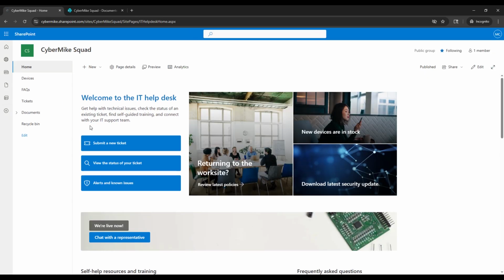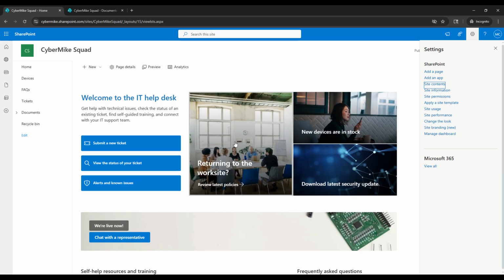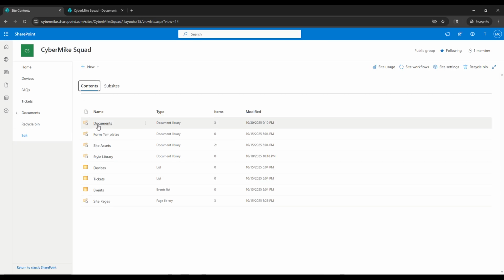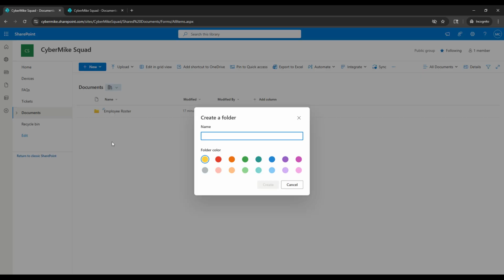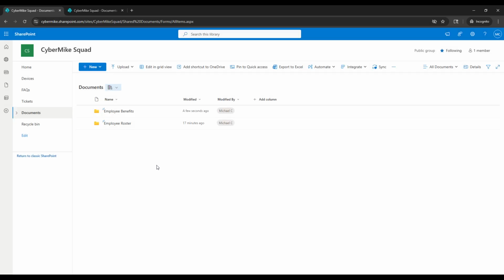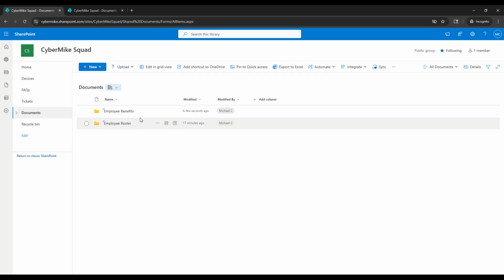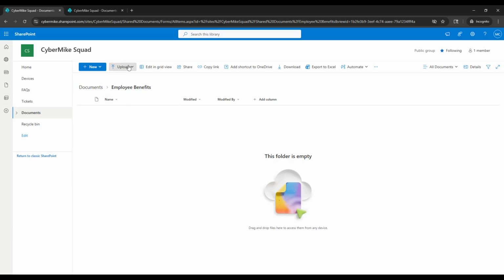Creating New Folders on Your Site | Microsoft SharePoint Fundamentals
In this SharePoint Fundamentals lesson, learn how to create new folders in your SharePoint document libraries to organize your files efficiently. You’ll discover how to add folders, rename them, manage folder permissions, and understand when to use folders versus metadata for better structure. This beginner-friendly tutorial walks you through the best practices for keeping your SharePoint site clean, organized, and easy to navigate for every team member.